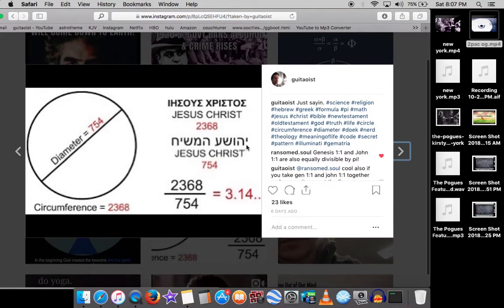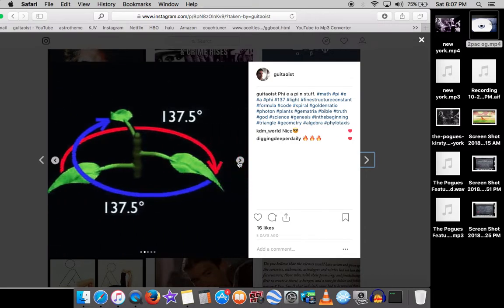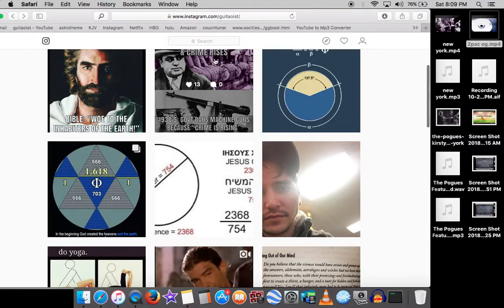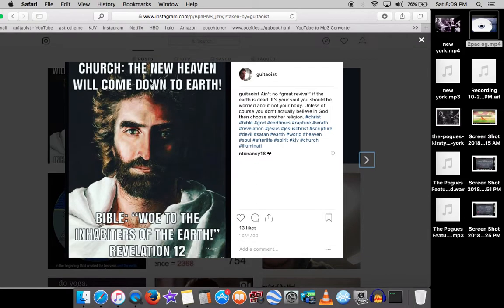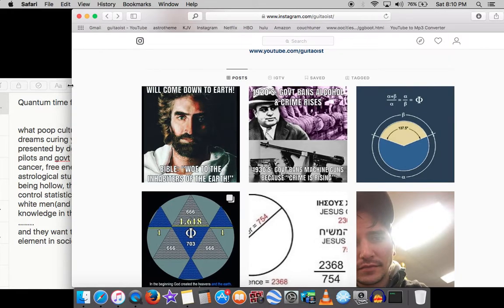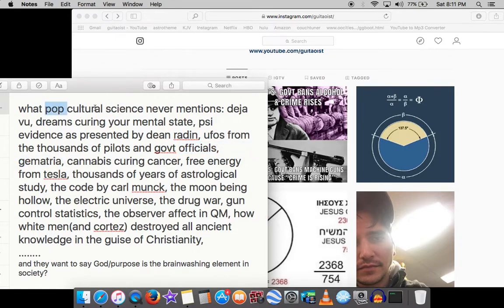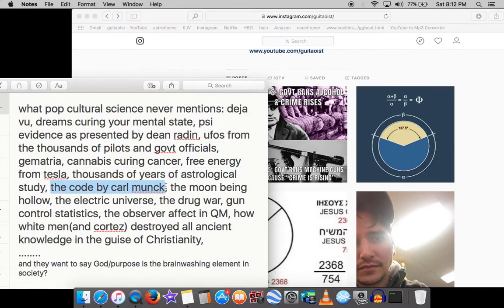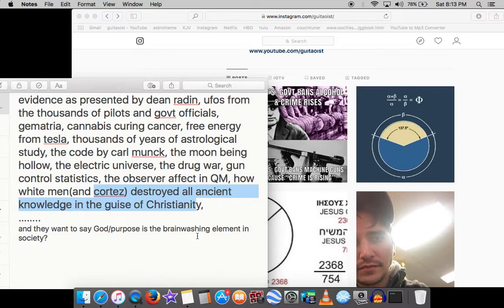Phine Structure Constant | What "Science" is Afraid to Mention